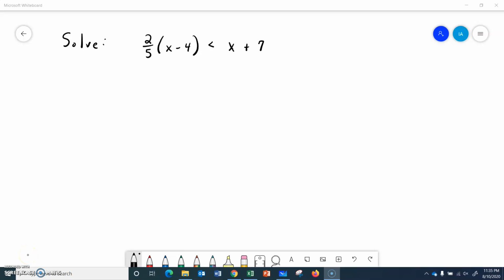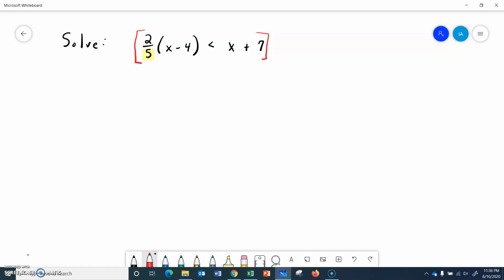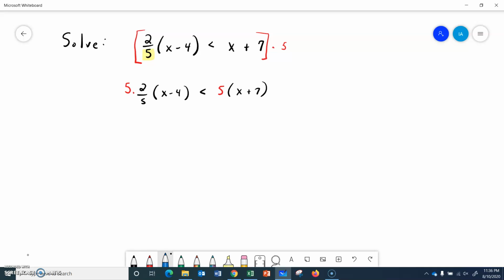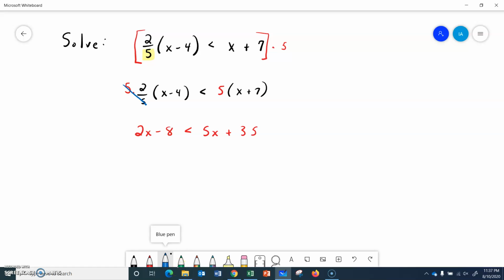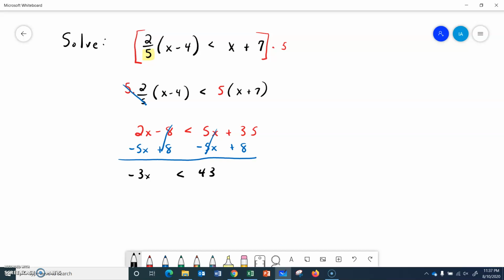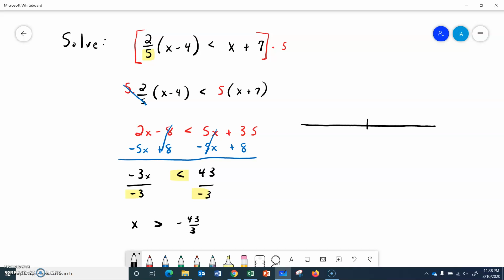Solving Inequalities Practice 4